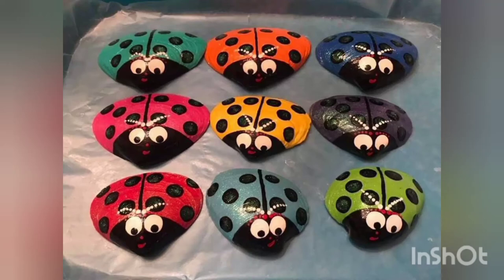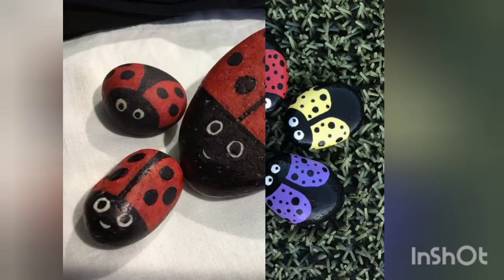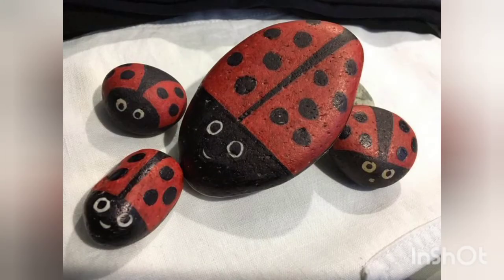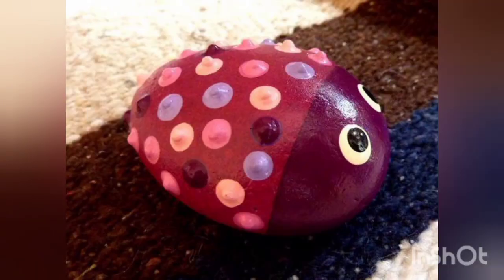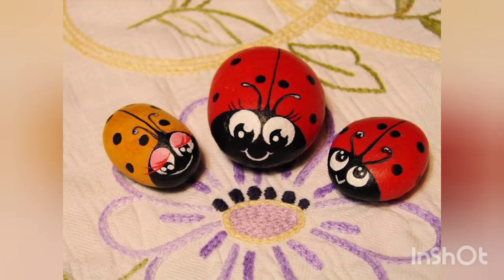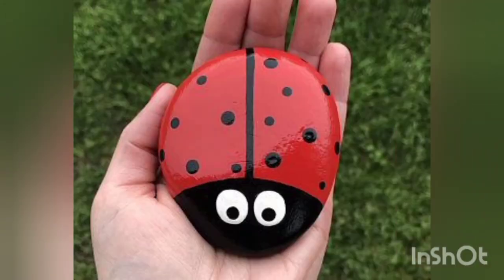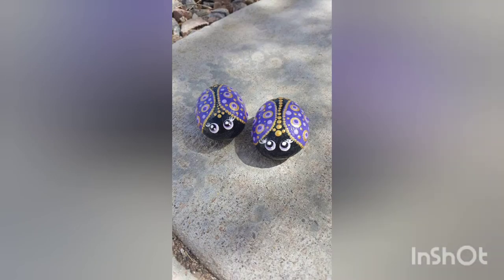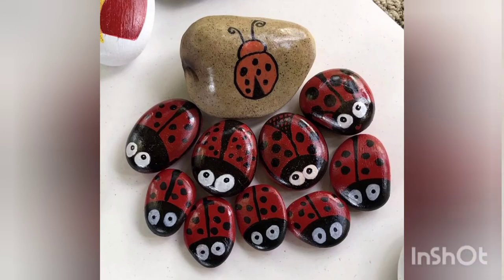Beautiful Lady Bird Painted Pebble Craft Idea's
lady bird pebbles
craft work